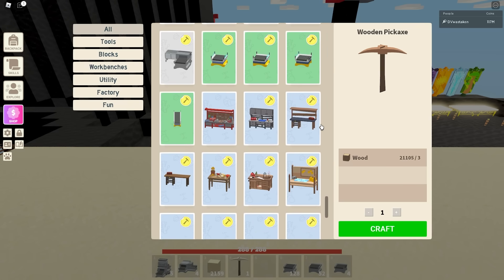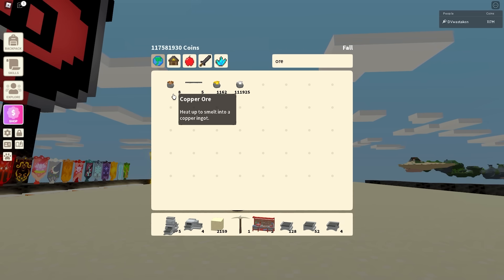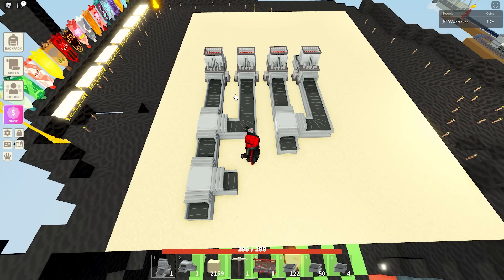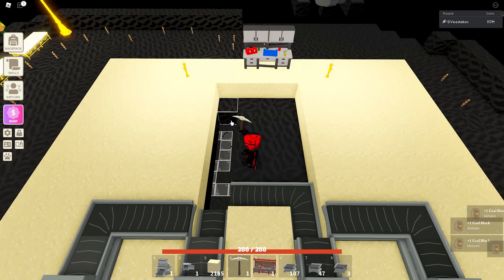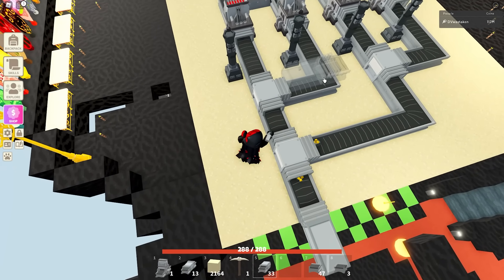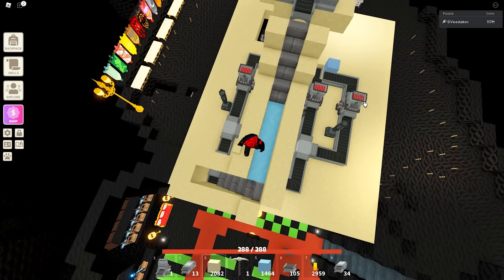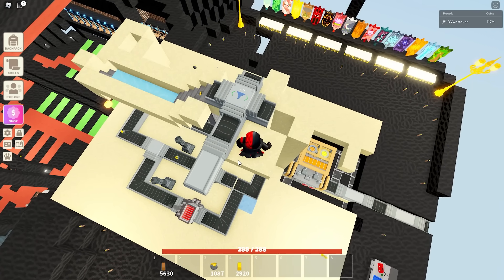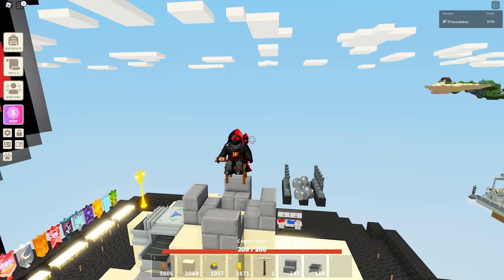How to Make Red Bronze FASTER in Roblox Islands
Showing you a way to produce a lot more Red Bronze faster to save you from having to spend 50k-75k per ingot or to help you make even more money in Roblox Islands (current price range as of this video!) This video doesn't utilize anything from Tier 4 Workbench.

0:00 - Intro
1:13 - Standard Auto Farm
3:36 - Ore/Ingot Build
11:35 - Advanced Build